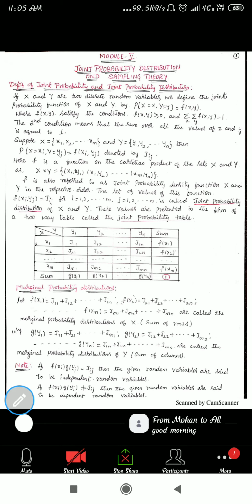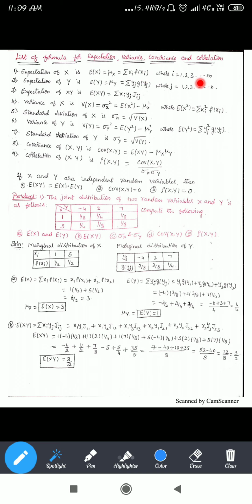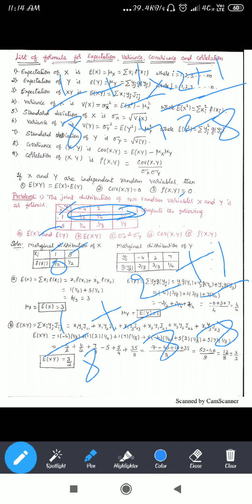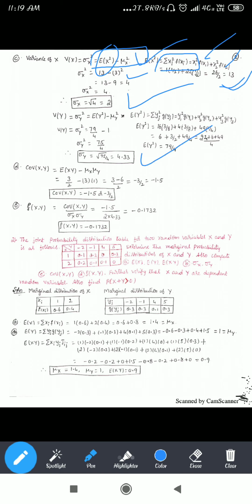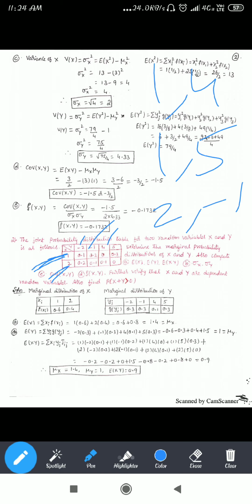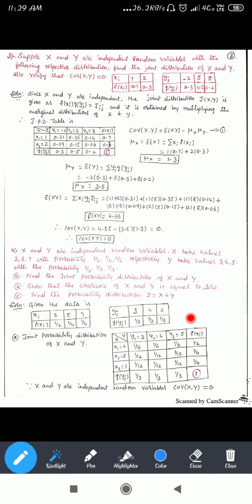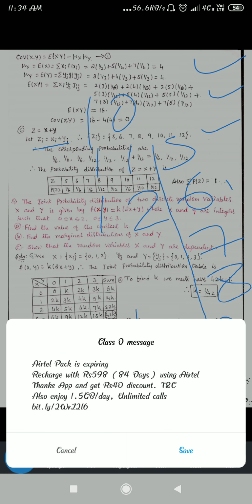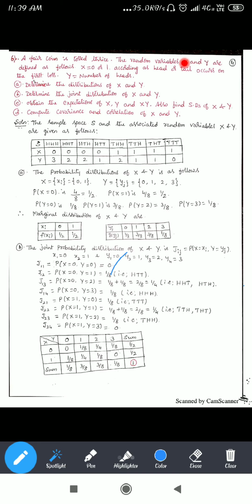Joint probability distribution